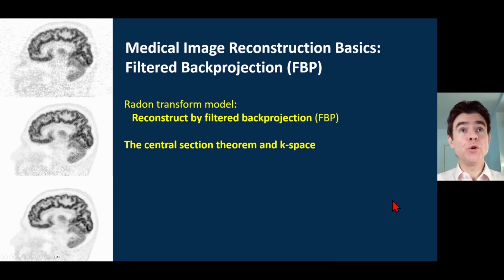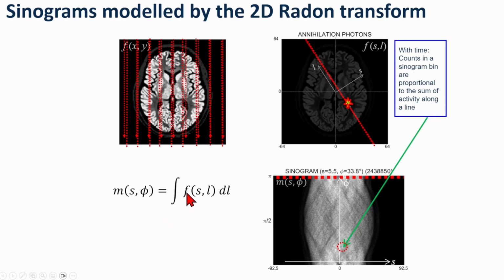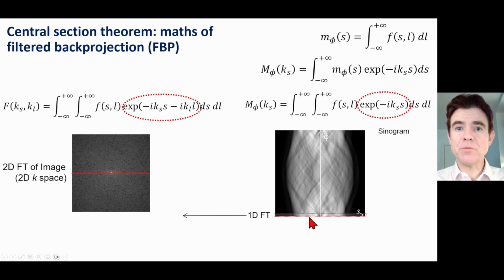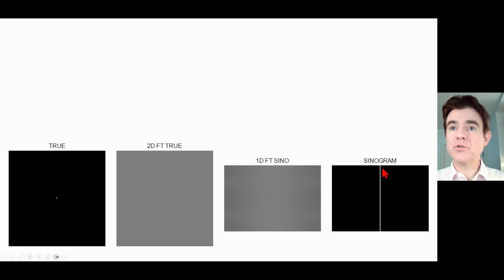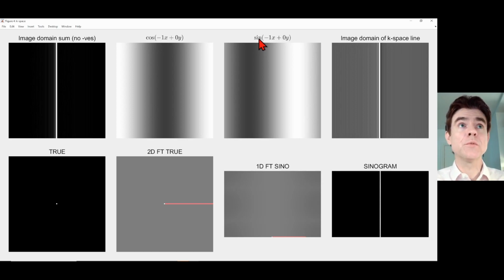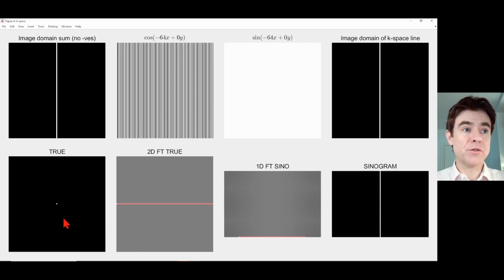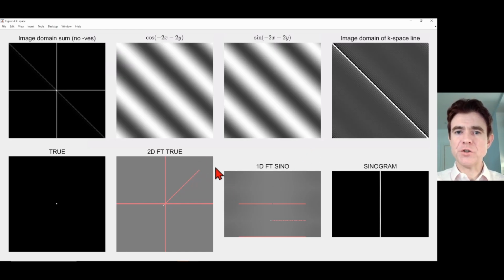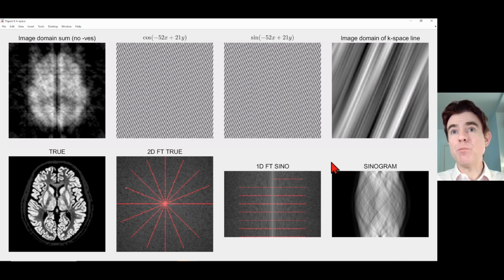Filtered backprojection (FBP) for image reconstruction: central section theorem, Radon & Fourier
Understanding the central section theorem.
Helps with the mathematics of filtered backprojection (FBP) image reconstruction for PET, MRI, CT and other imaging modalities.
Links the Fourier transform with the Radon transform.